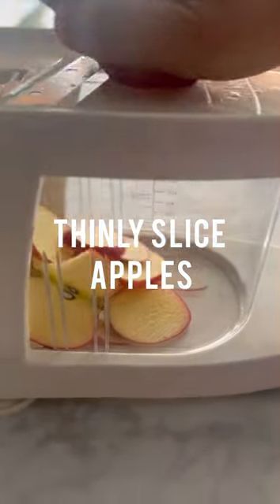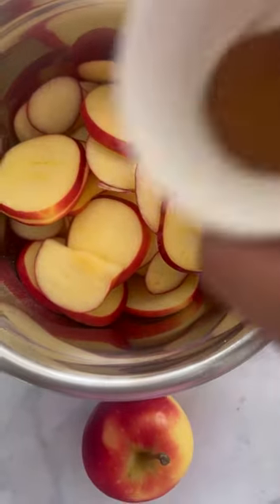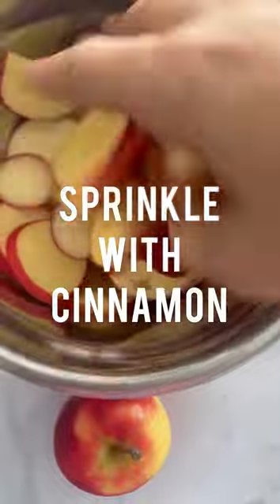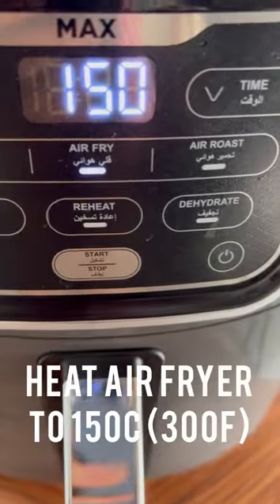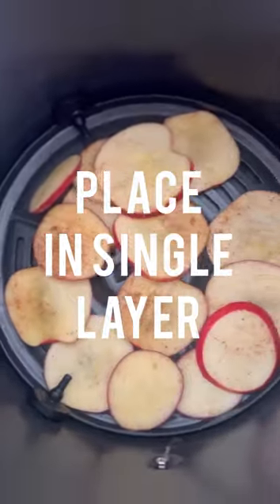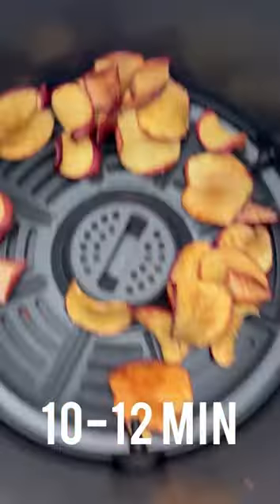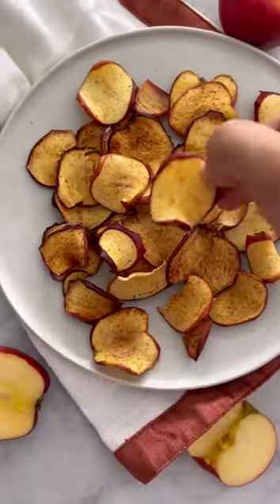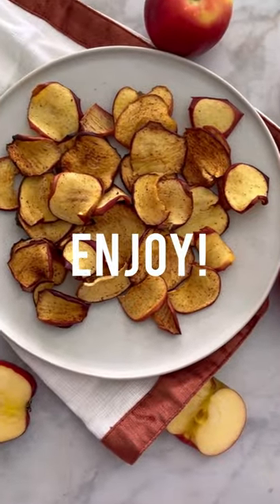Dehydrated Apples in an Air Fryer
The easiest apple chips, made right in an air fryer in a matter of minutes: